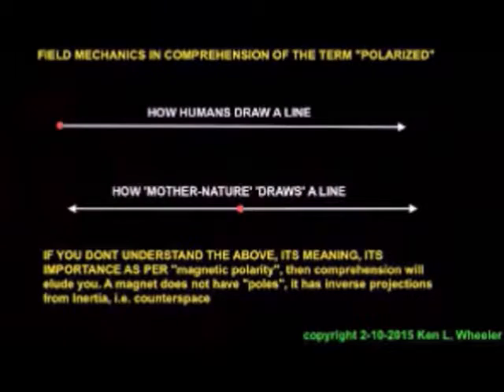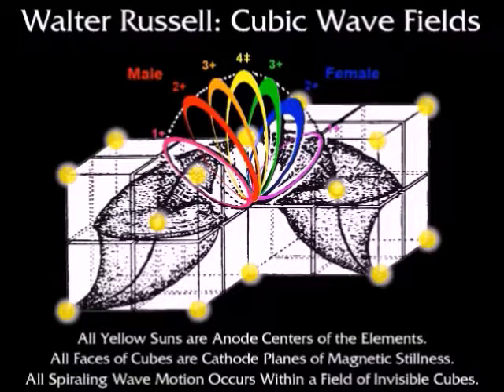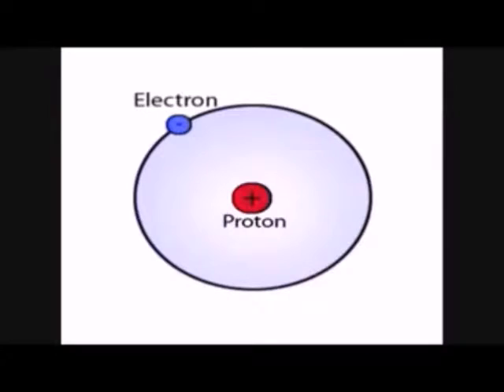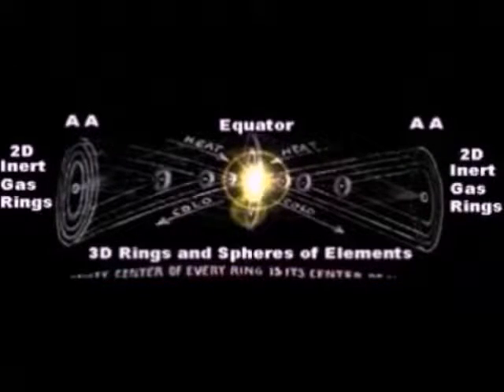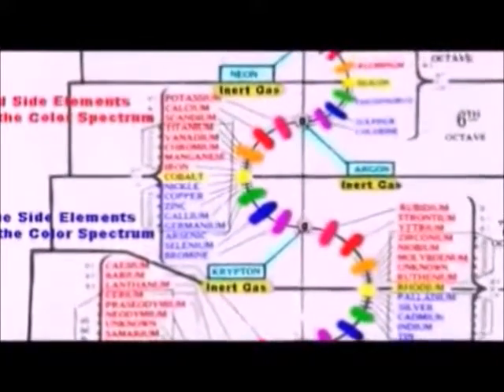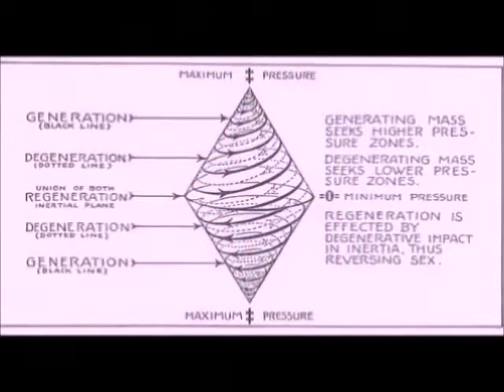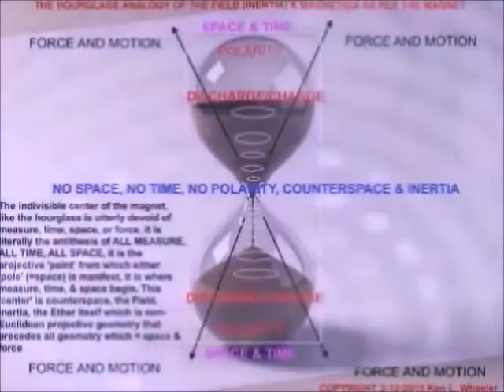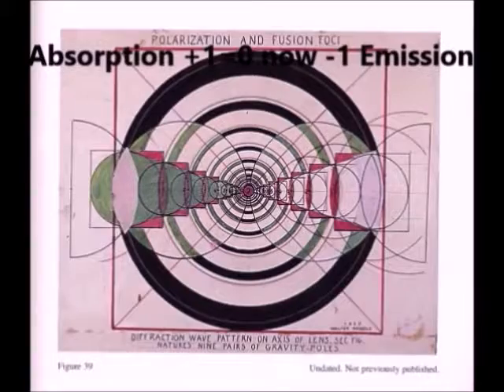Everything Springs Out from the Vesica Piscis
Minimum amplitude Vesica Piscis (South) multiplies to Maximum amplitude Torus (North)